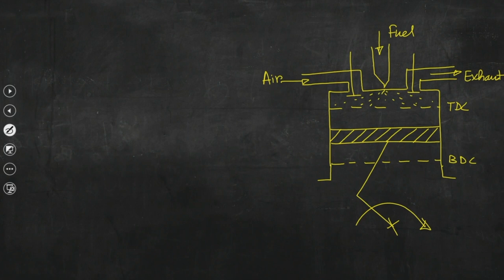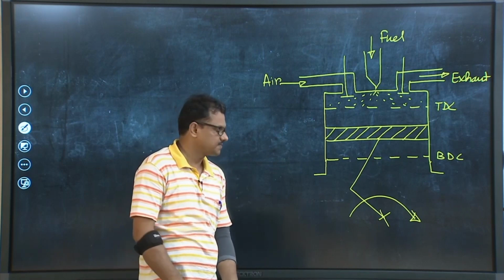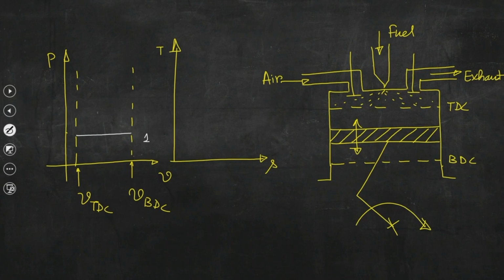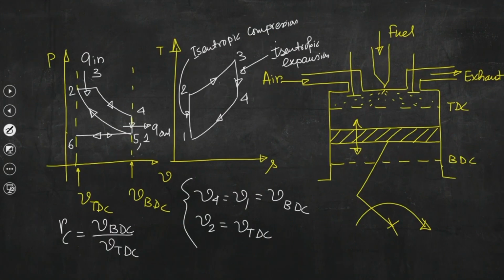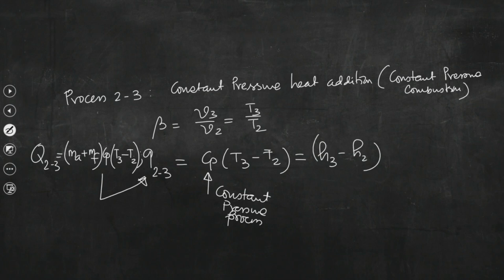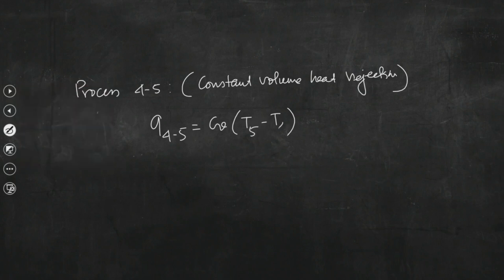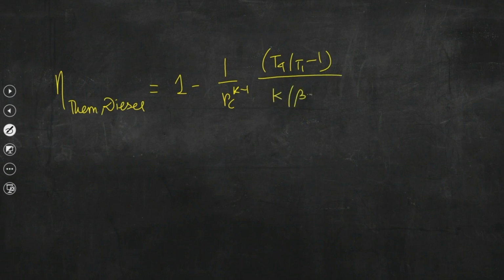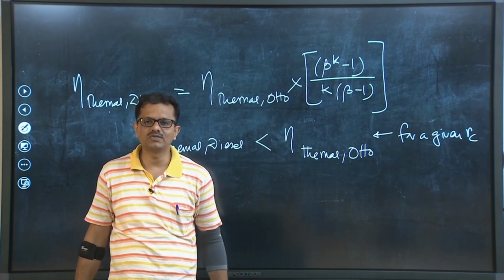Lec 55: Thermodynamic Analysis of CI Engine